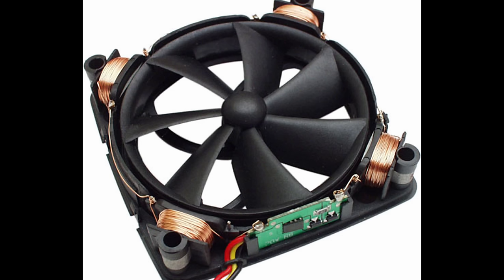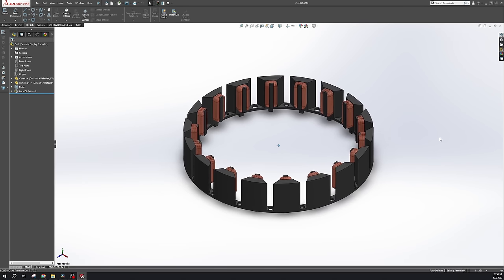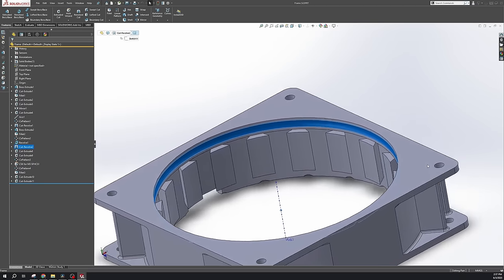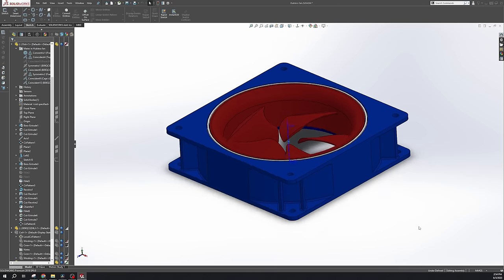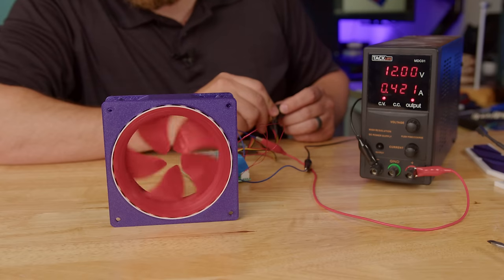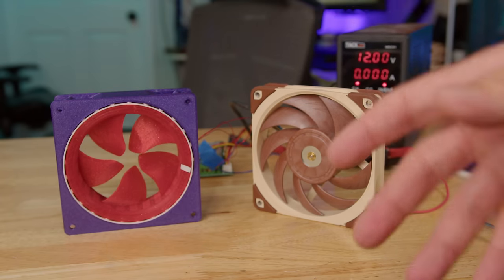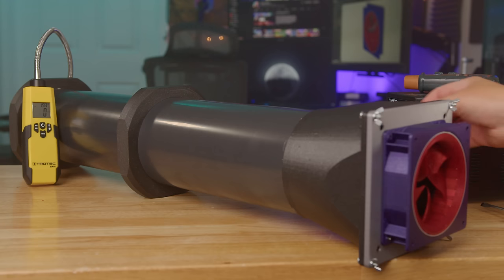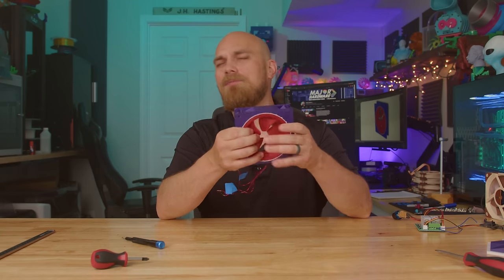I made a HUBLESS PC fan and it’s so loud!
I have wanted to try and design and build a PC fan for some time. I wanted it to be mostly if not all 3D printed. However, I never did because that kinda sounded boring, that is until I see the TMD fan created in the early 2000. That fan was different and sparked the idea of trying to create a fully hubless PC Fan.

DC 5V-36V 15A Brushless Motor Controller 3-Phase

M3x12mm Flat Head Machine Screws

uxcell 4mm Ceramic Bearing Balls

Protopasta 3D Printer Filament | PLA Filament 1.75mm | Magnetic Iron Filled

BINNEKER 24 AWG Magnet Wire

MAGXCENE 50pcs Rare Earth Magnets Bars